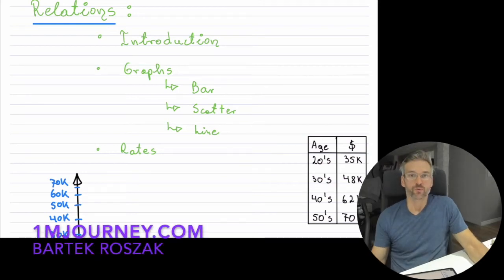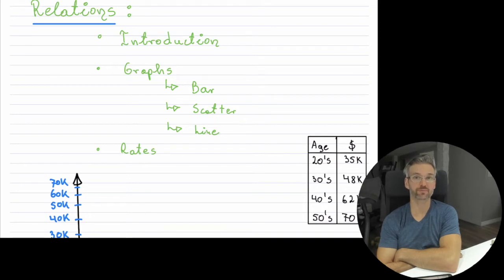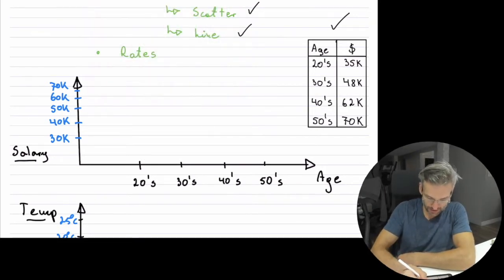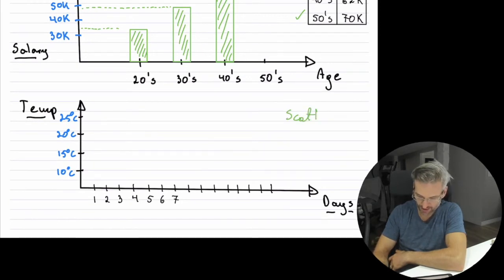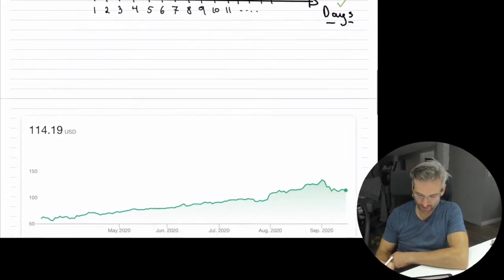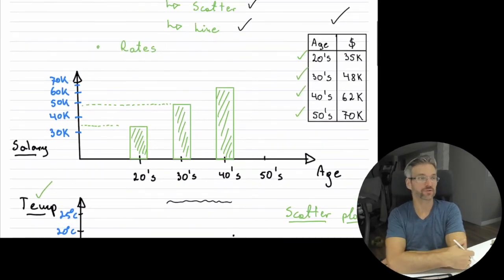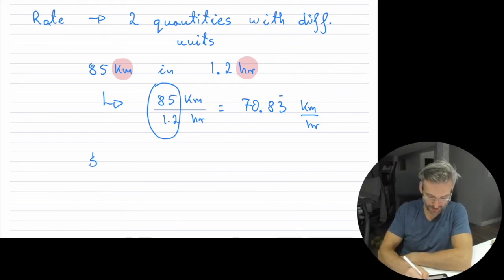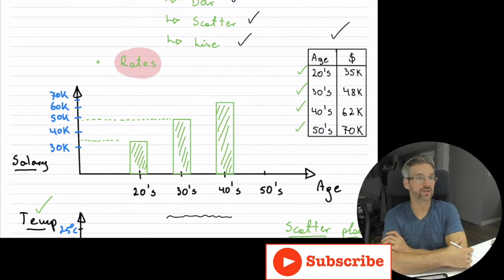Grade 9 Math - Relations, Introduction to Bar Graph, Scatter Plot, Line Graph, Rates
Grade 9 Math! First of several videos on Relations.

Here you will find an introduction to a Bar Graph, Scatter Plot, and a Line Graph. A short discussion of a "rate" is also included.

I highly recommend the video to any Grade 9 student who wishes a short introduction to the topic of "relations"!